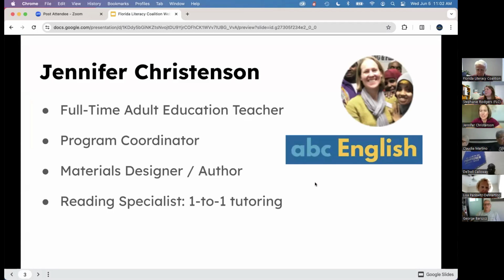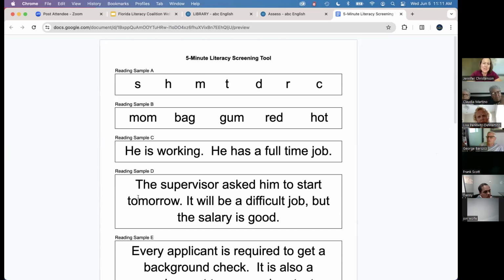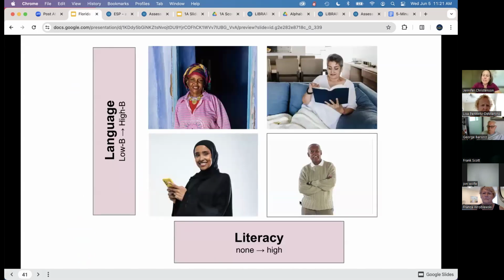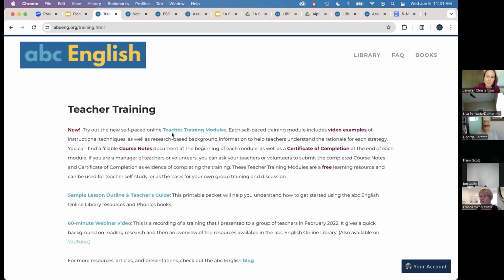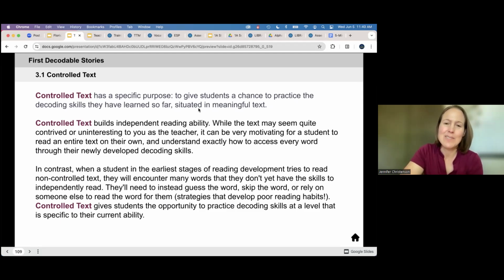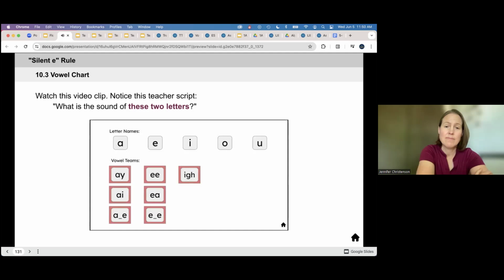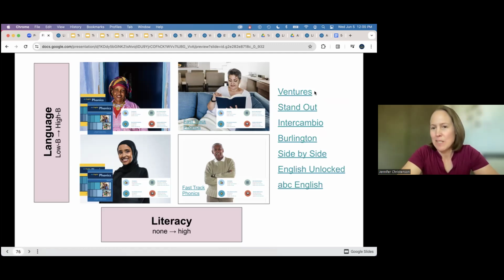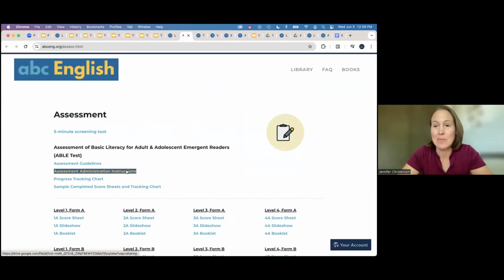Strategies For Teaching Low-Beginning English Learners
Join us to learn about tried-and-true strategies and resources for teaching low-beginning English learners. We'll discuss assessing students' needs in both literacy and language development, and choosing resources to match the student's level and interests.